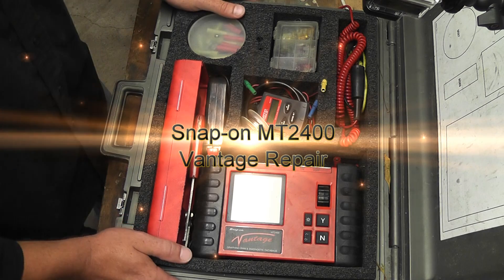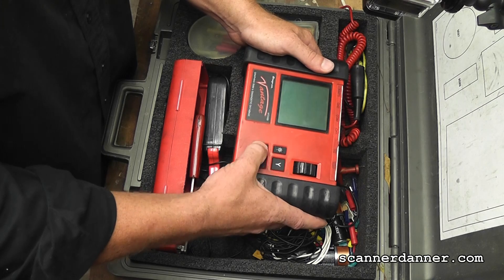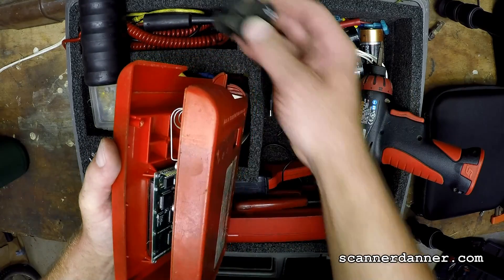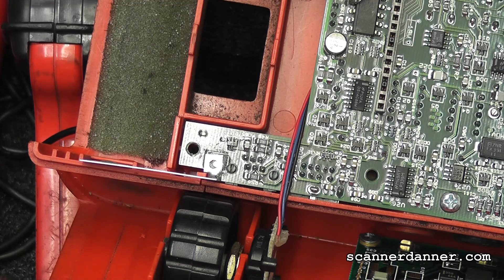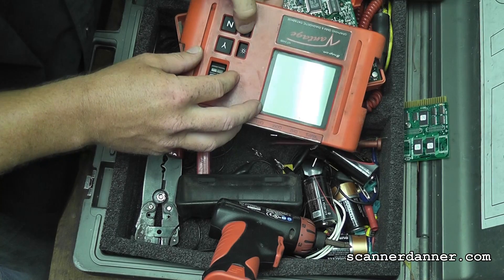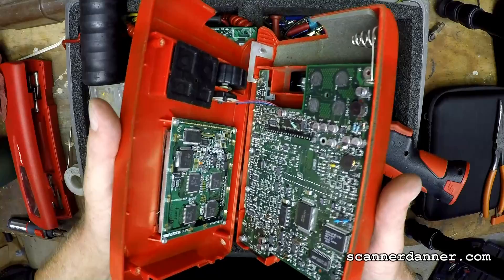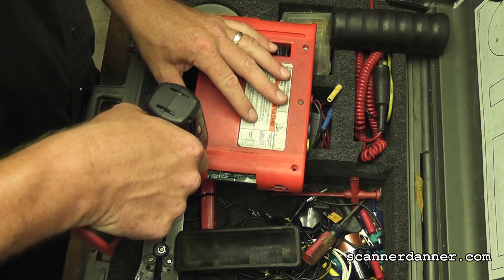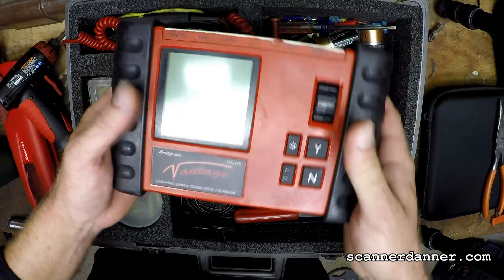Snap-on Vantage MT2400 will not turn on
How to fix the Snap-on Vantage (MT2400) for the following symptoms:
-shuts off randomly during use
-will not power up
-previous vehicle/screen memory loss